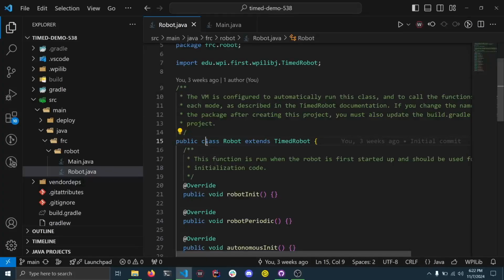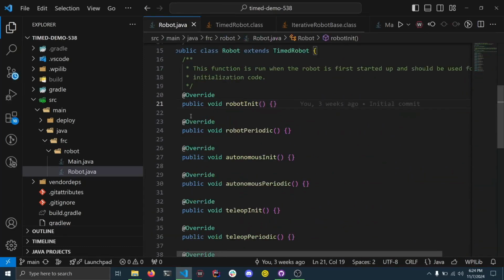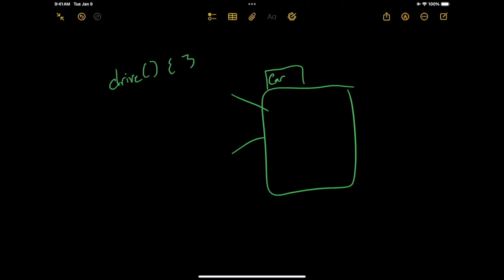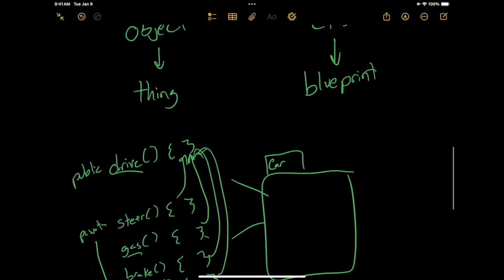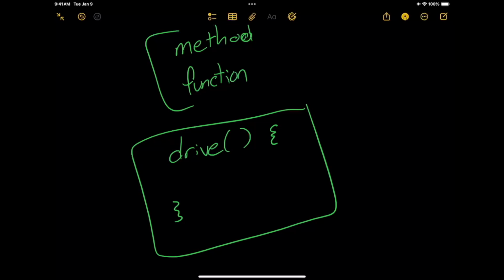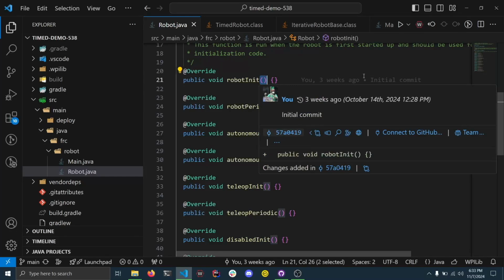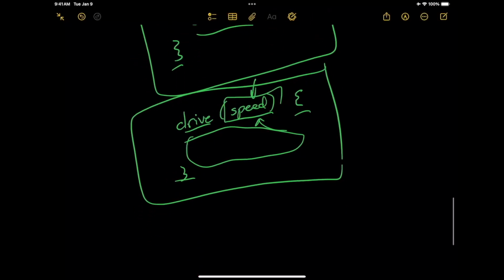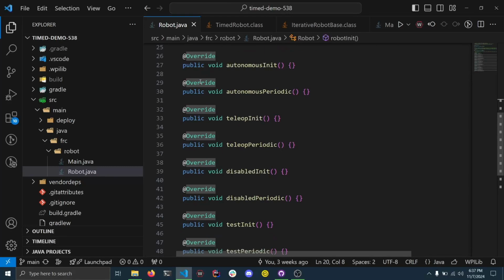Session 03.04 - Inheritance, Visibility, and Methods